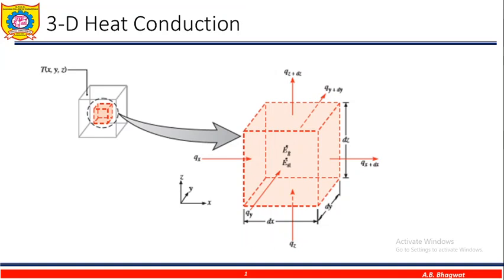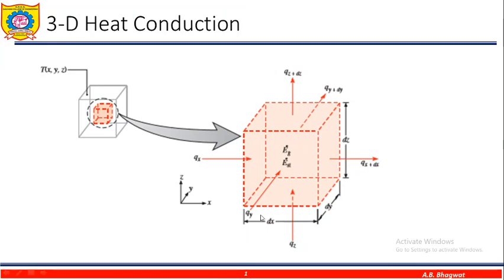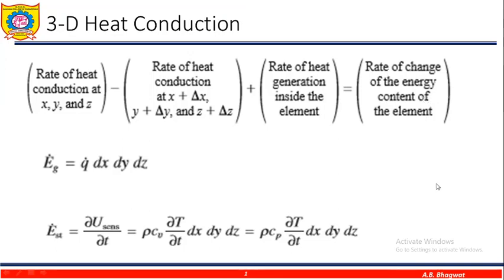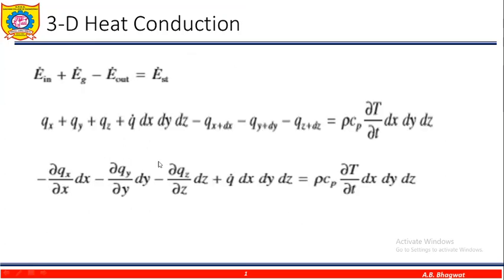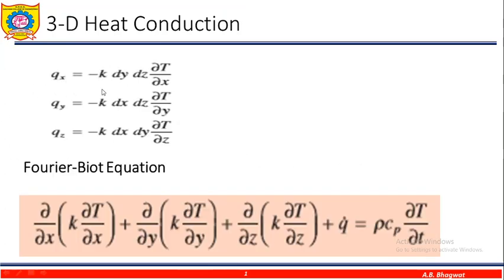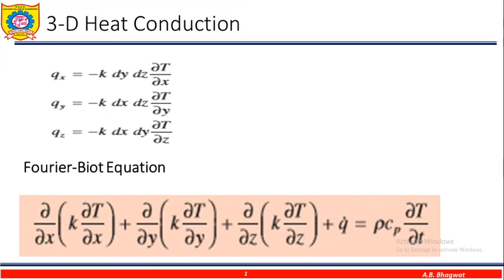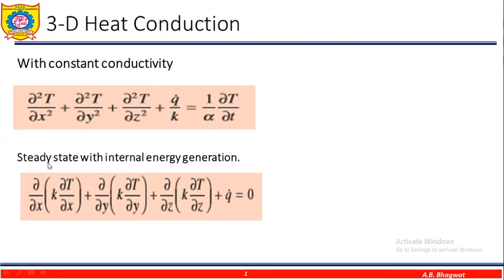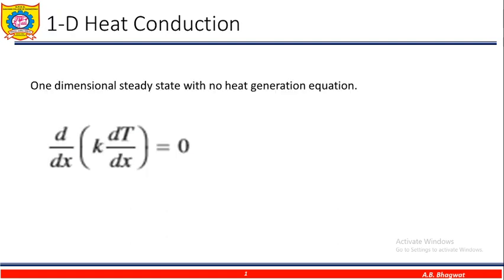3 D Heat Conduction Derivation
This lectures discusses derivation of 3-D heat Conduction equation